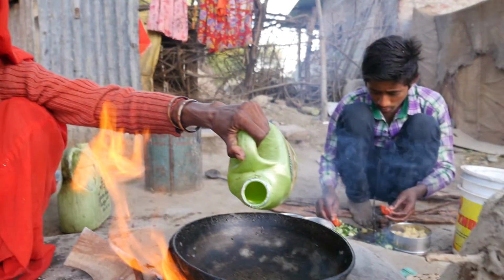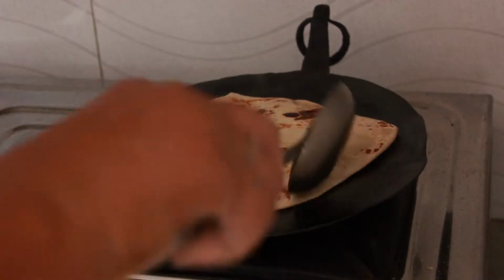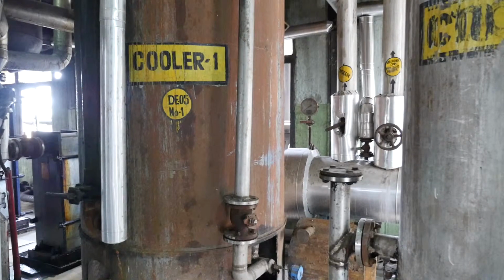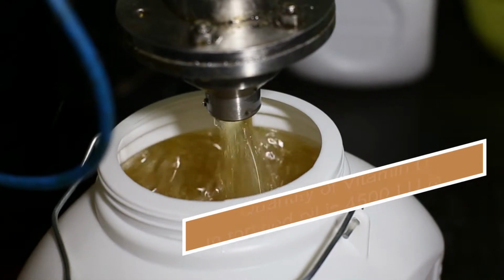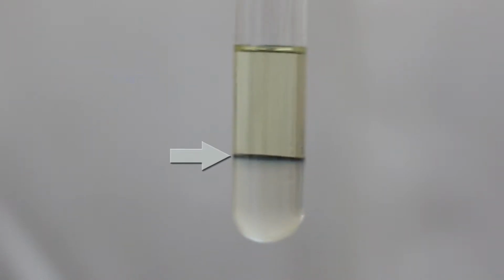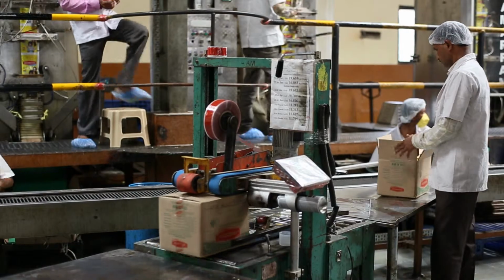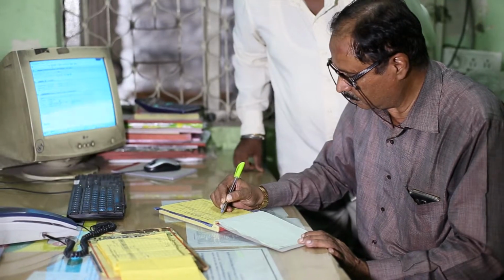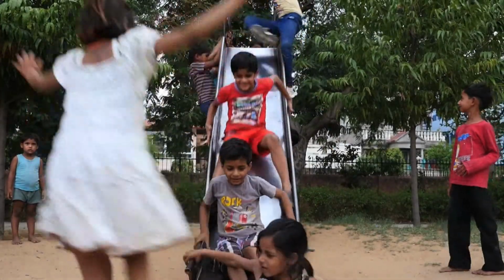Long Film on Oil fortification correction english new MPEG 2 Program stream, 15 Mbps